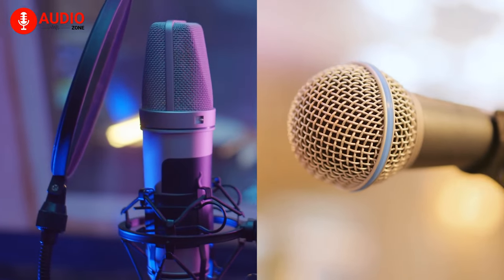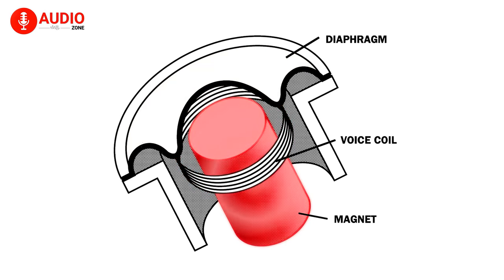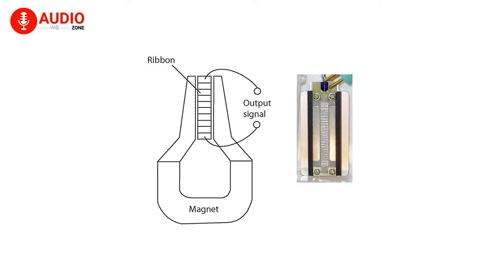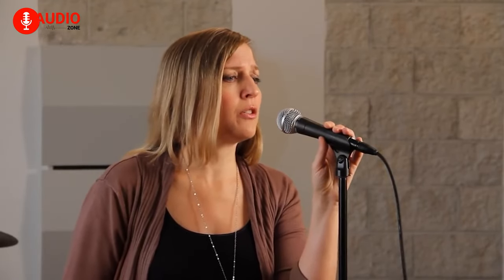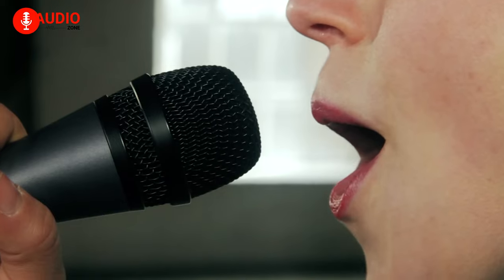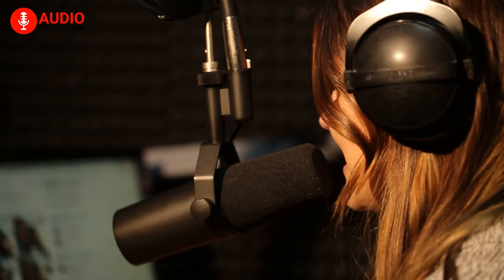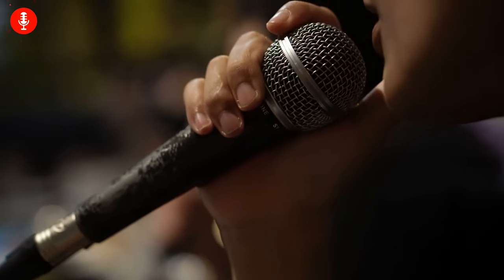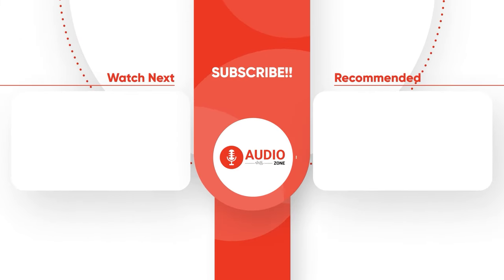Dynamic Microphones vs Condenser Microphones : Better Podcasting Choice?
Dynamic Microphones vs Condenser Microphones will let you differentiate from varied features and uses these two variants of microphones offer, where most people would go for a microphone that allegedly does it all, having basic know-how would increase the quality of your recording in the long run! With that in mind, in our video today, we’ll try and help you to pick between a Dynamic and a Condenser microphone for a better podcasting choice.